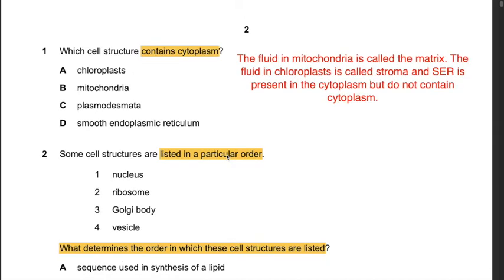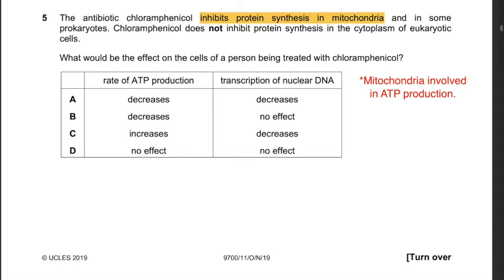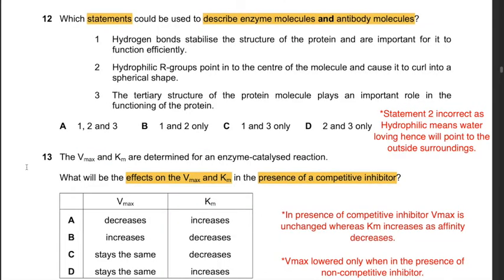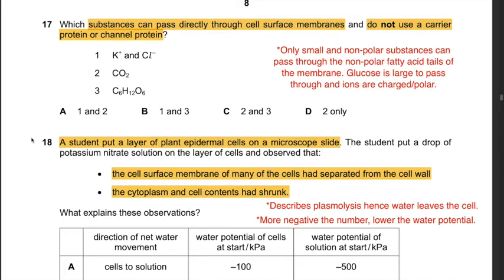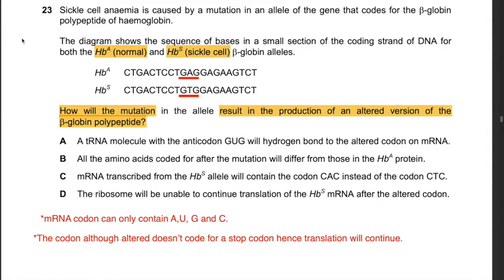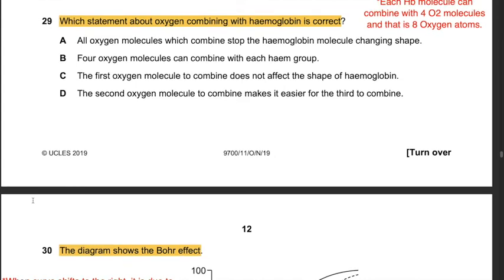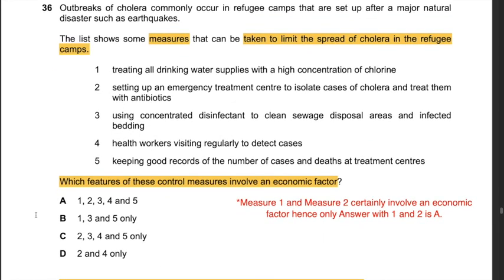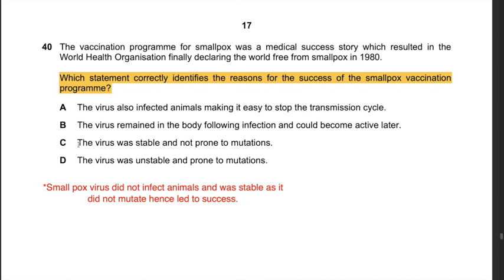9700/11 October/November 2019 - AS Biology Paper 1 Series (Solved Approach)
New to this channel? A Squad that unites people all over the world who are simply interested in learning more!
This is the solved approach to 9700 October/November 2019 Paper 11 Series.

Time Stamps:
New to the channel? Subscribe now!- 00:00
Q1- 00:35
Q2- 01:19
Q3- 02:25
Q4- 03:12
Q5- 04:52
Q6- 06:01
Q7- 06:44
Q8- 07:38
Q9- 08:00
Q10- 08:35
Q11- 09:21
Q12- 10:47
Q13- 11:58
Q14- 12:53
Q15- 13:36
Q16- 14:33
Q17- 15:16
Q18- 16:18
Q19- 17:49
Q20- 18:30
Q21- 18:50
Q22- 19:45
Q23- 21:04
Q24- 22:42
Q25- 23:10
Q26- 24:10
Q27- 25:08
Q28- 25:25
Q29- 25:55
Q30- 26:51
Q31- 27:58
Q32- 28:28
Q33- 29:11
Q34- 29:39
Q35- 30:15
Q36- 31:08
Q37- 32:10
Q38- 33:30
Q39- 34:43
Q40- 35:45